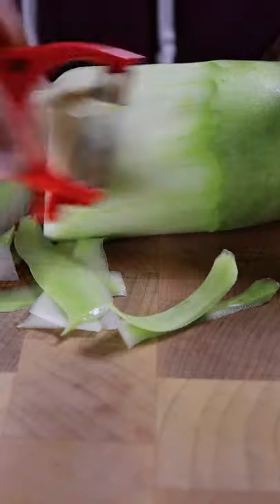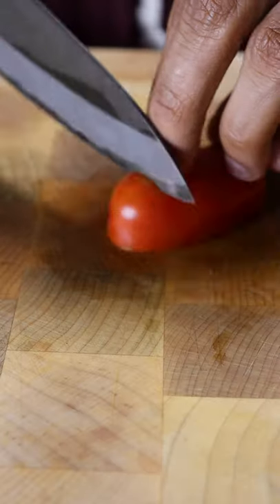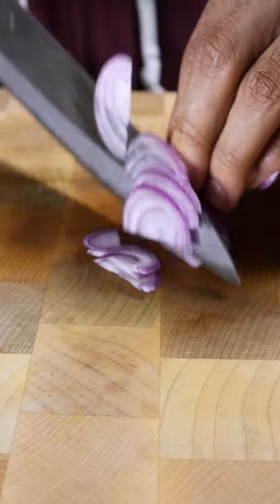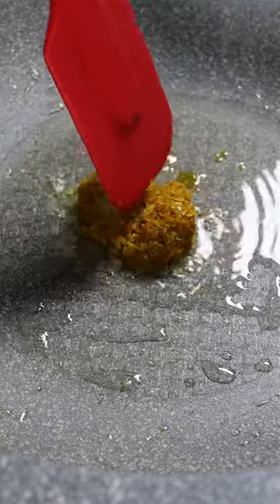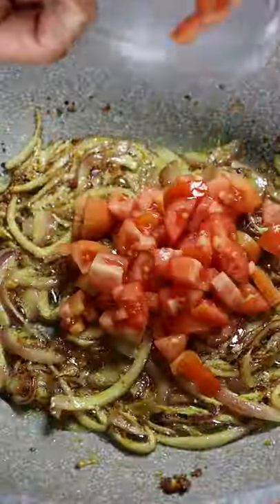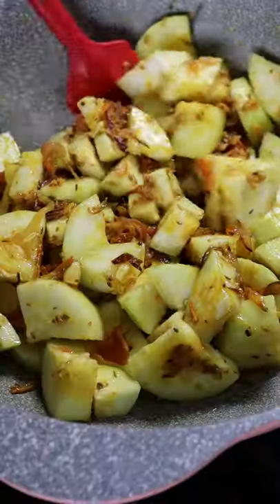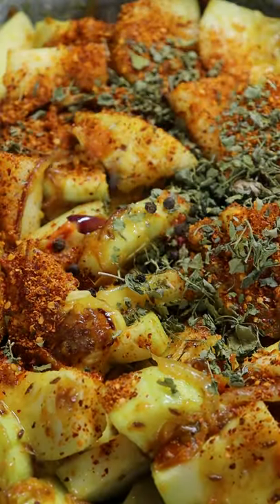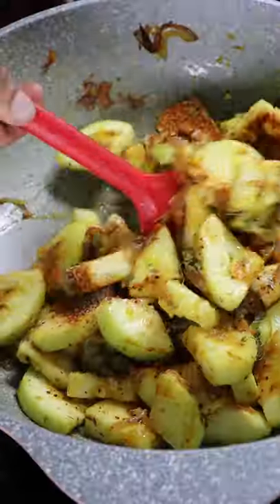How to Make Loki (Long Melon/Bottle Gourd)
Low-key fire!